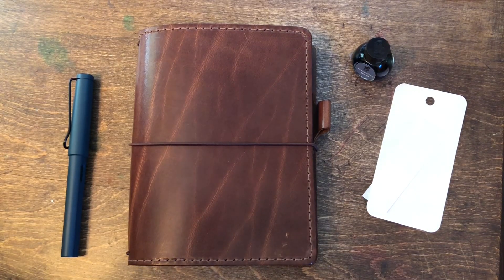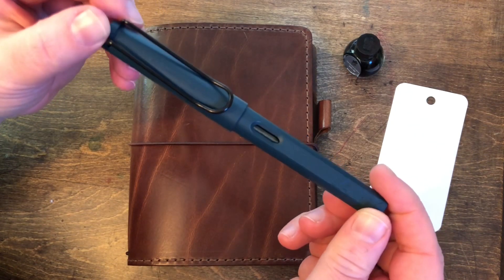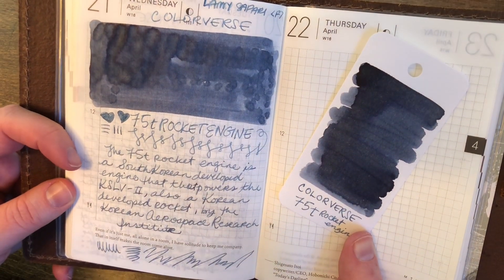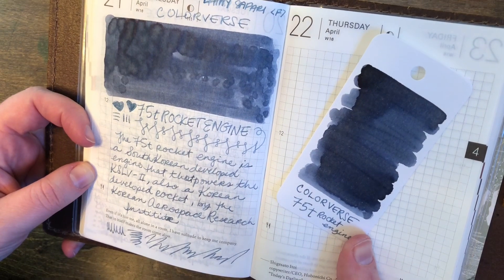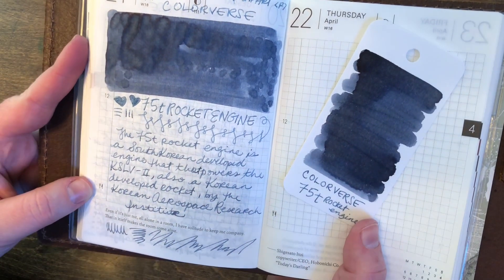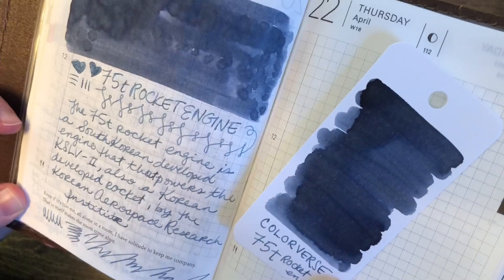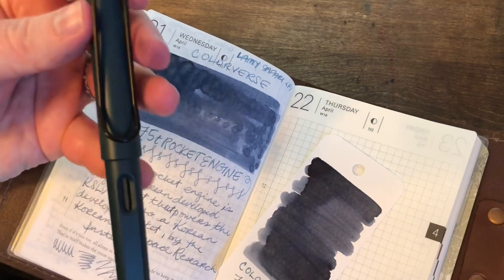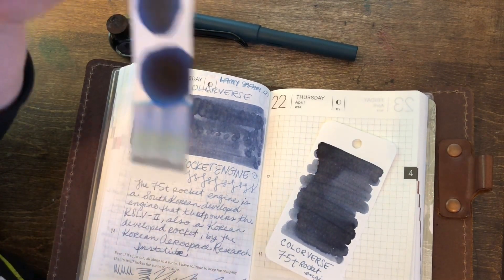Colorverse 75t Rocket Engine | Day 21 | 30 Inks in 30 Days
Welcome to Day 21 of 30 Inks in 30 Days!

Today's ink: 75T ROCKET ENGINE
Today's pen: Lamy Safari "Petrol" F nib
Journal: Hobonichi Techo 52 gsm Tomoe River Paper in a Chic Sparrow A6 Austen Mr. Bennet traveler's notebook
Hobonichi cover protector

I'm super excited for this series. Each day this month I'll be using a different space-themed Colorverse ink, and sharing some space-y facts! As always, please remember that I'm not a scientist, nor do I have a science background. I'm just a very excited layperson who does a lot of reading, and follows all sorts of space-y and science-y goodness online.

Ink thumbnail image courtesy of colorverseink.com